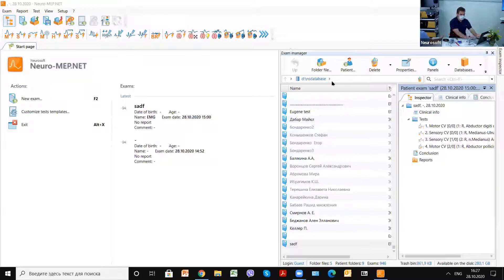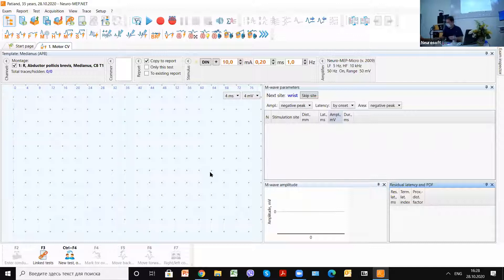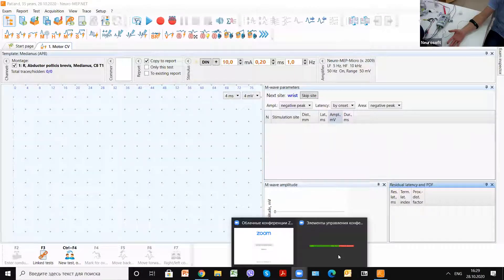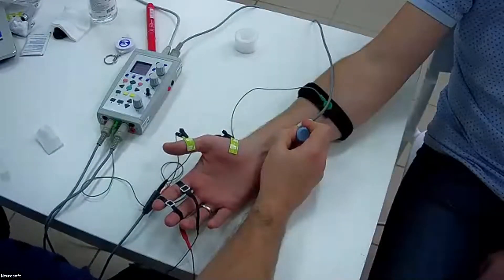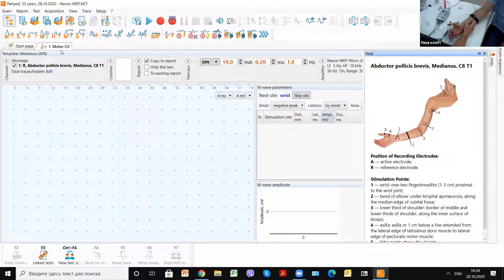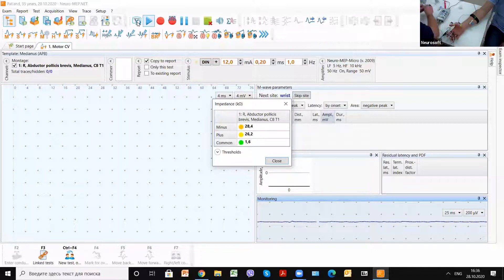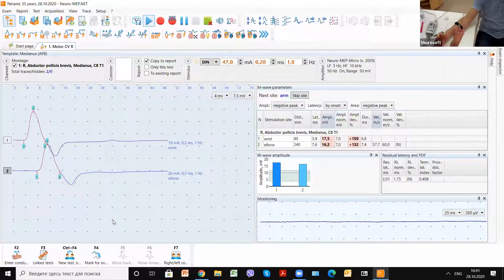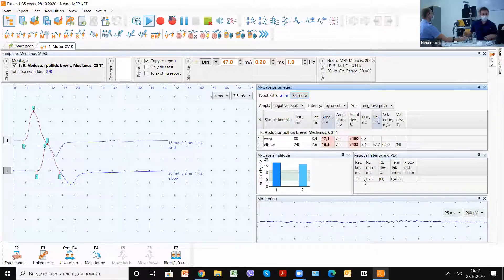Motor Nerve Conduction Velocity (CV) | Neurosoft Webinar «EMG for Beginners»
Recording of Neurosoft webinar «EMG for Beginners».
Speaker: Eugeniy Gulaev, Neurosoft medical consultant.

All EMG and EP systems manufactured by Neurosoft are supplied with the state-of-art Neuro-MEP.NET software for NCS, EMG, and EP studies.

The software provides dozens of default templates to study motor and sensory conduction in most nerves accessible for stimulation. The simultaneous acquisition of motor and sensory responses is possible. Using hotkey you can toggle quickly between motor response acquisition and F-wave recording mode.

Learn more about Neurosoft EMG, NCS, and EP systems on the